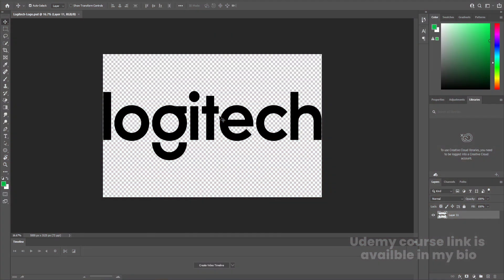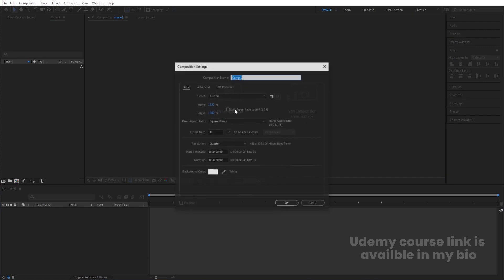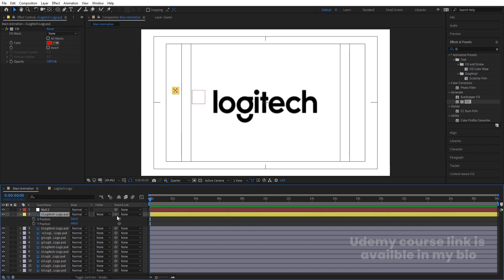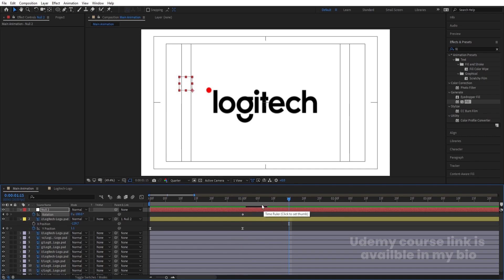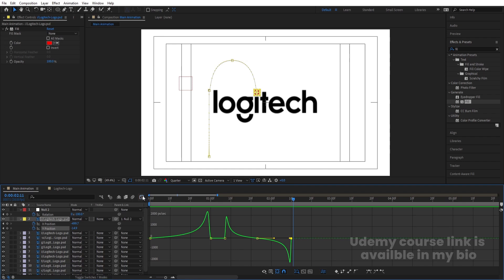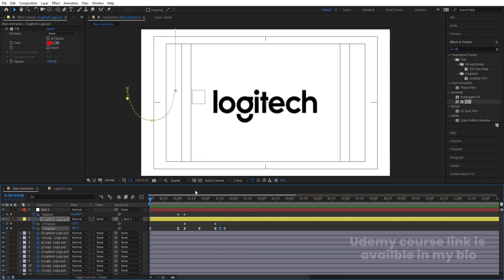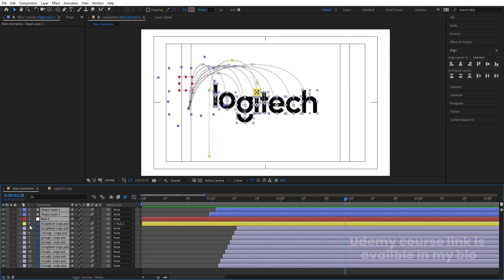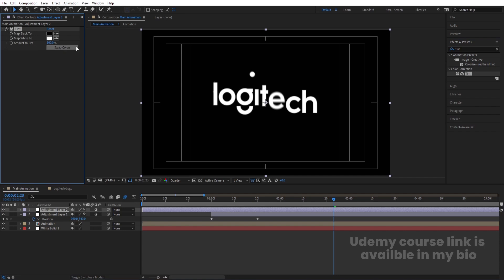Logitech Logo Animation In Adobe After Effects - After Effects Tutorial - No Plugins.